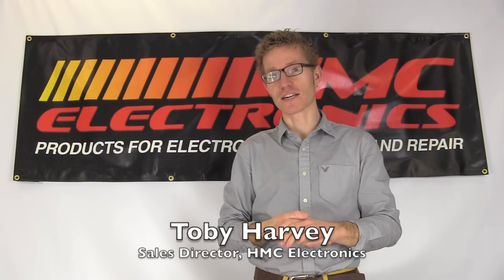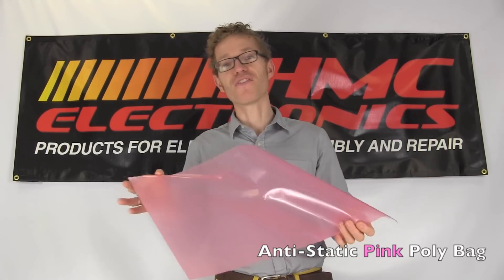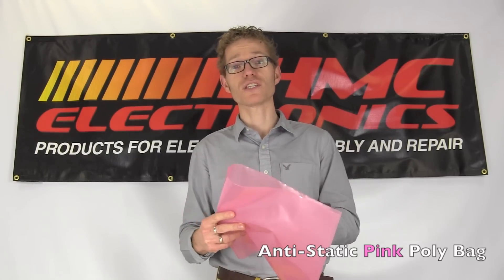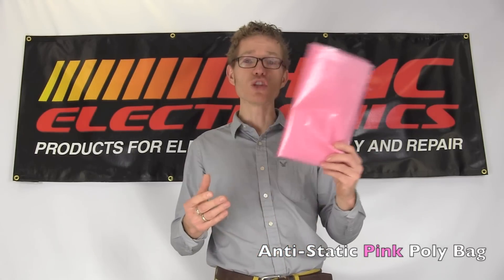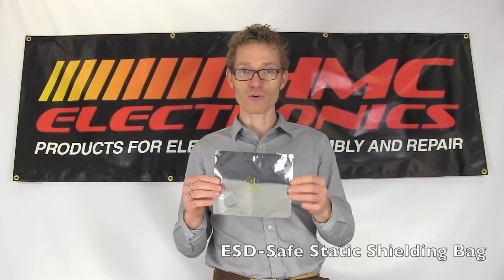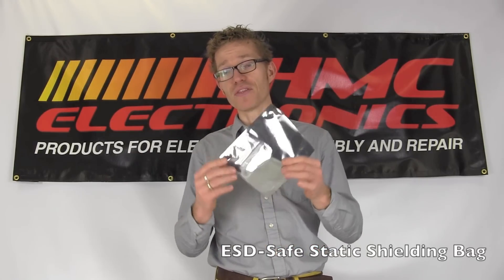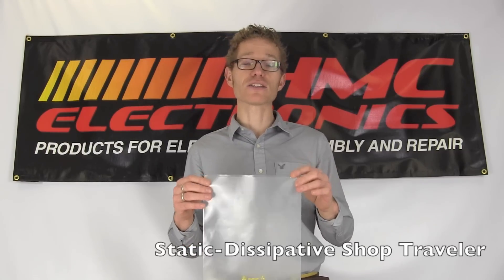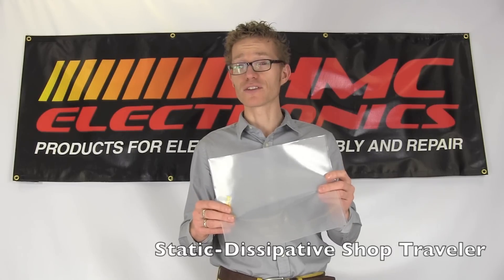ESD Bags: Static Dissipative vs. Antistatic vs. Static Shielding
This is an overview on what type of packaging bags to use for ESD-safe environments; Anti-Static, Static-Dissipative, and Static-Shielding. This will help you decide how to package electronic components, documents, products, and other items that need to be safely delivered to and through a production environment.